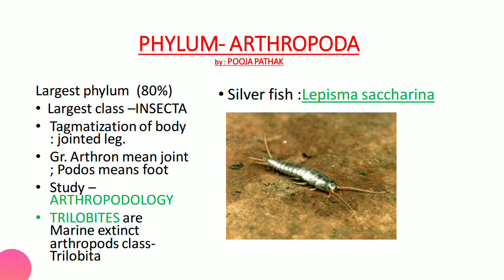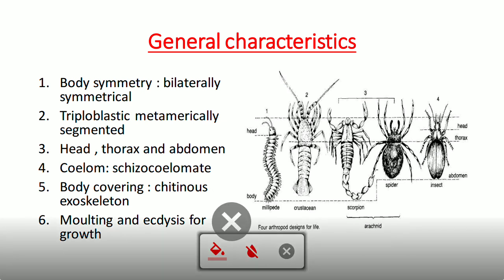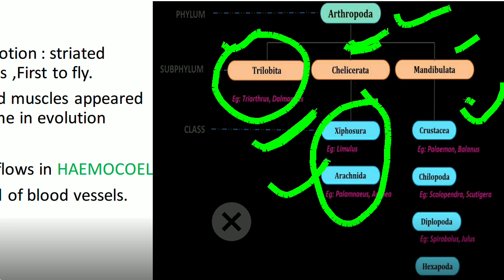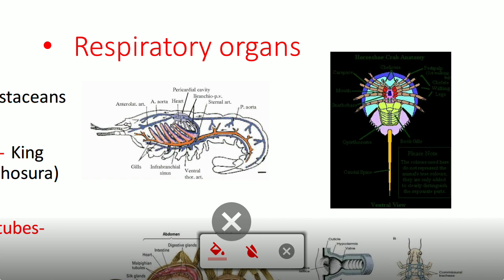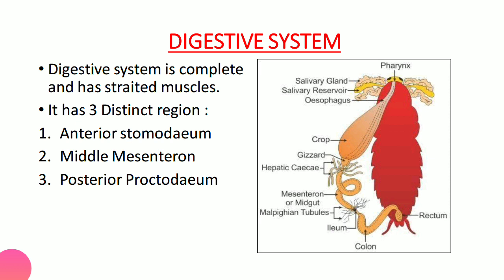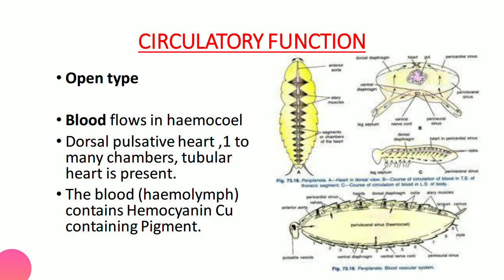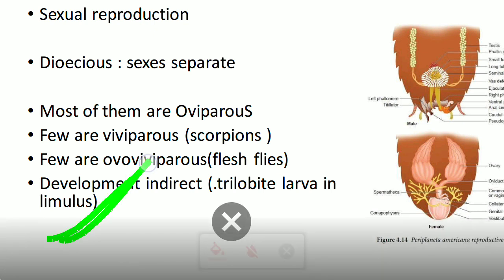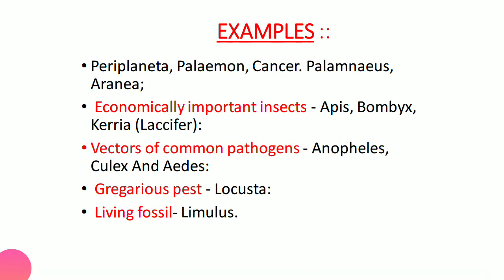Animal kingdom PHYLUM- ARTHROPODA by BIOLOGY TRIUMPHANTS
BIOLOGY TRIUMPHANTS animal kingdom